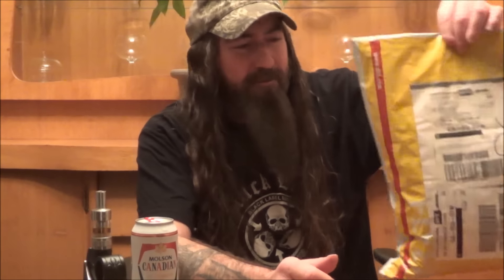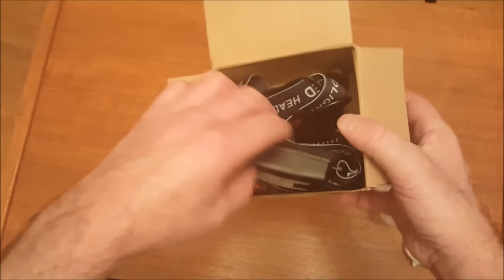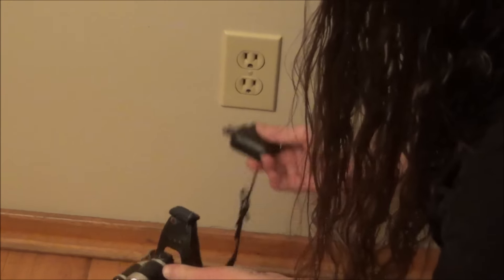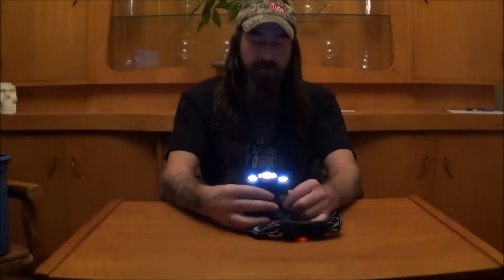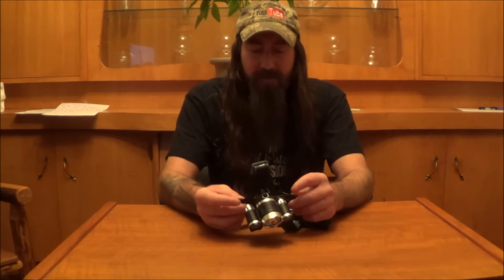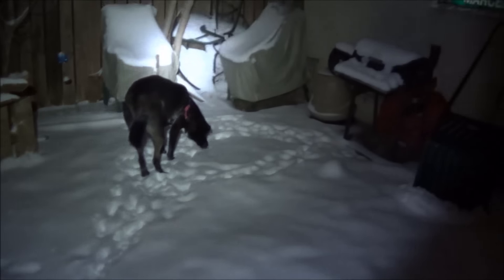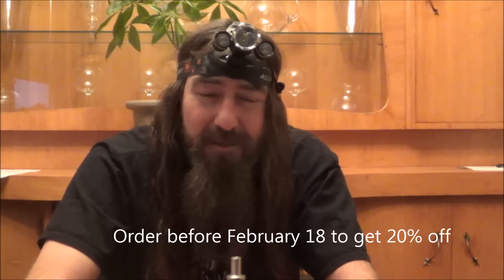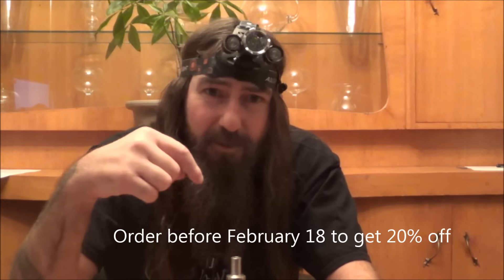OUTERDO 5000LM HEAD LAMP REVIEW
OUTERDO 5000LM 3 LED 3 X CREE XML T6 +2R5 Headlamp LED Headlight 4 Mode Head Lamp + 2 Pack of 18650 Rechargeable Li-ion Battery + AC Charger For Outdoor Camping Biking Hunting Fishing
Save 20% each on OUTERDO Headlamp offered by KelvinMall when you purchase 1 or more. code H5VNWMSE,the short link is